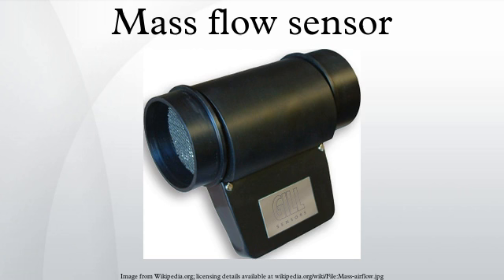Mass flow sensor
A mass flow sensor is used to find out the mass flowrate of air entering a fuel-injected internal combustion engine.
The air mass information is necessary for the engine control unit to balance and deliver the correct fuel mass to the engine. Air changes its density as it expands and contracts with temperature and pressure. In automotive applications, air density varies with the ambient temperature, altitude and the use of forced induction, which means that mass flow sensors are more appropriate than volumetric flow sensors for determining the quantity of intake air in each cylinder.